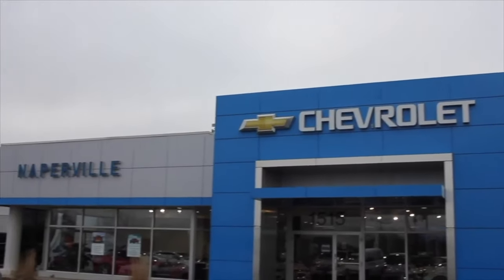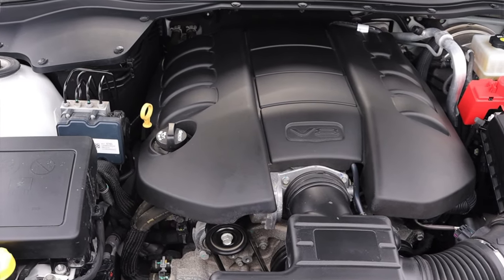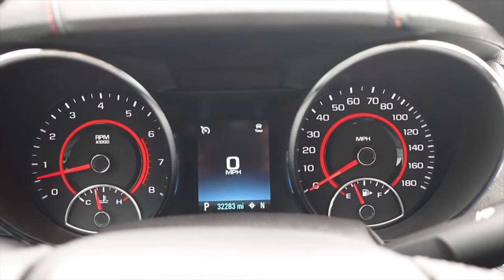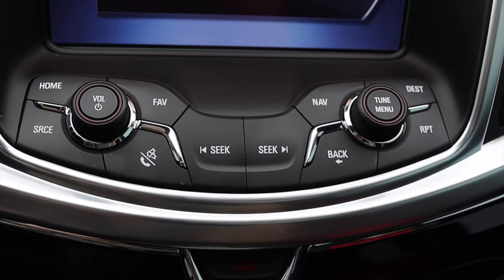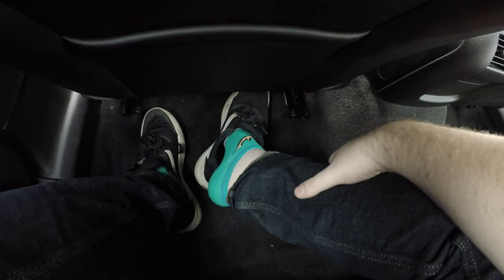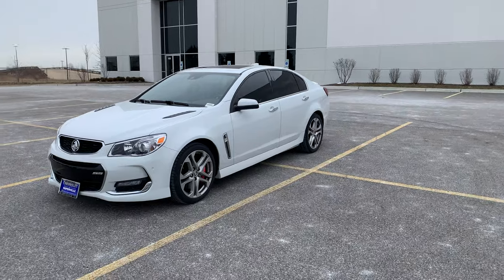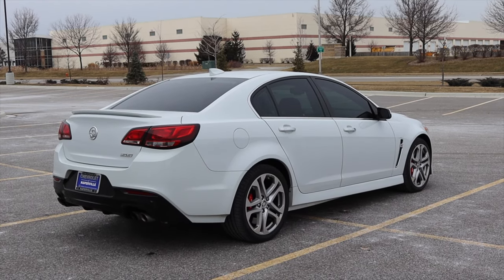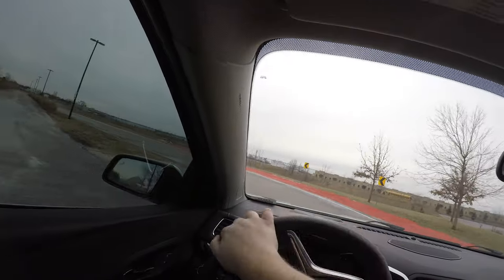2017 Chevy SS Review - The Super Sedan The World Forgot About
My thoughts on the 2017 Chevy SS with the 6.2L V8 and a 6 speed automatic transmission!